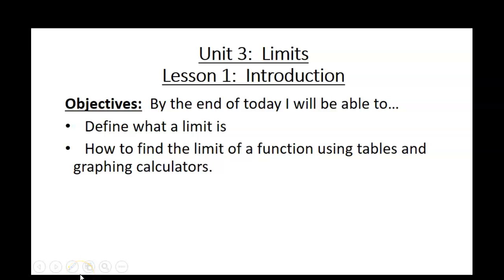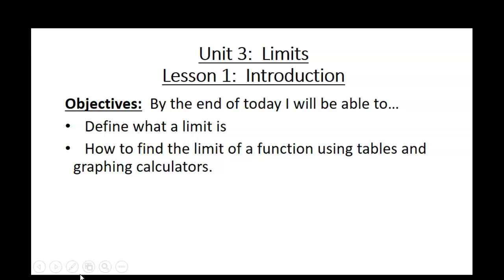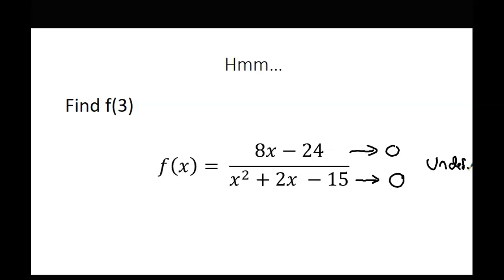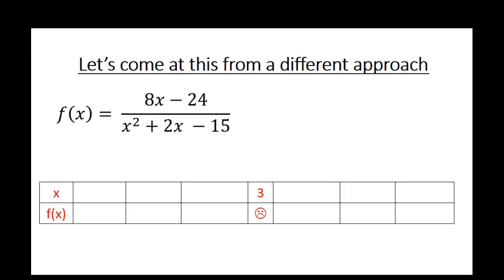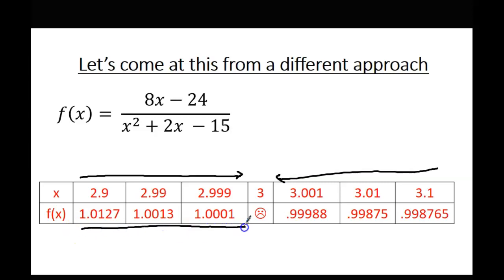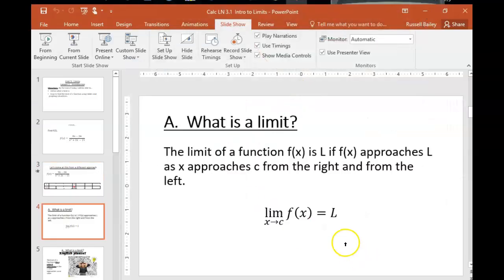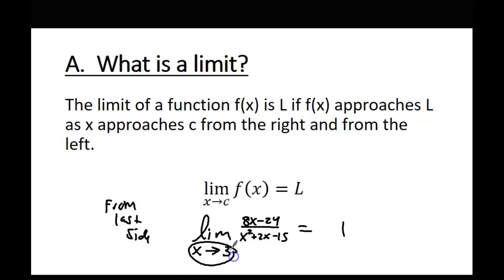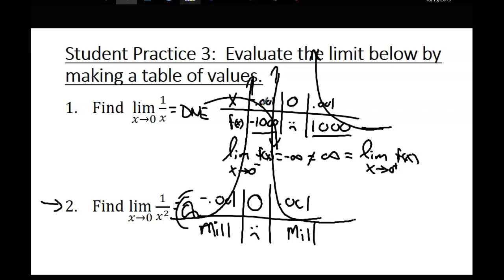Calc Unit 3 lesson 1